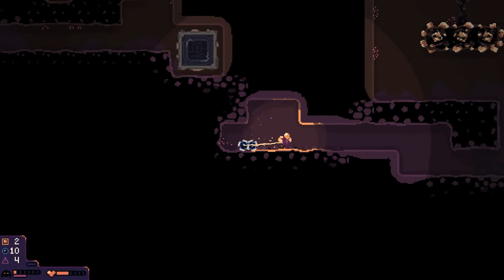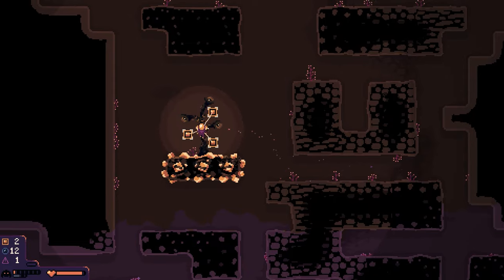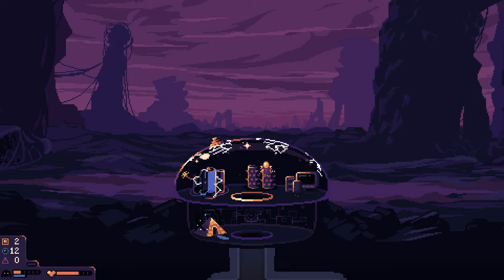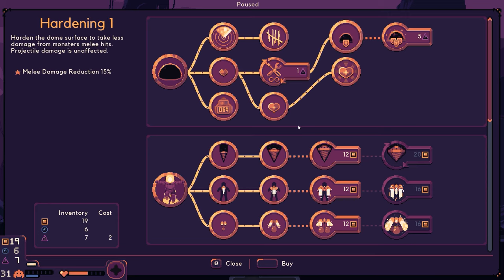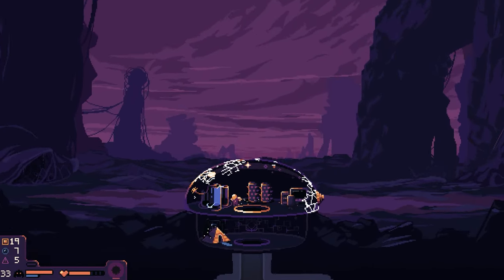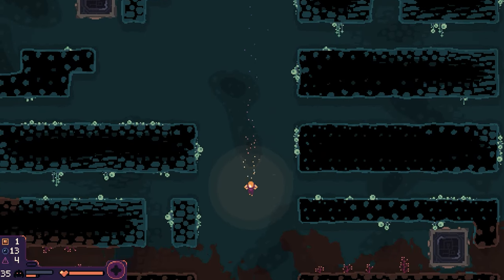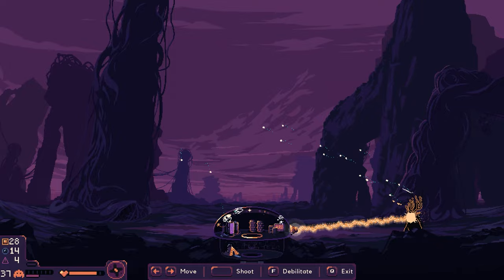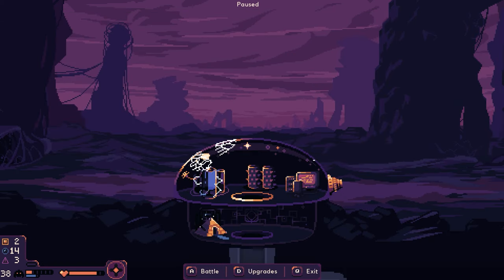Fighting Off Elk Monsters & Drilling Behemoths in Dome Keeper Ep2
Hey guys, a simple but fun tunnel digging game, where you find ore and other materials to survive waves of monsters on a distance planet. Dome Keeper!

Credits?
Animations made using Blender, audio provided by stuff on Humble Bundle and more. . . Really, I got no credits that are needed. But if you feel, for some reason, my content is using something you create, please just let me know, and I would be happy to speak to YouTube about it. ;-)